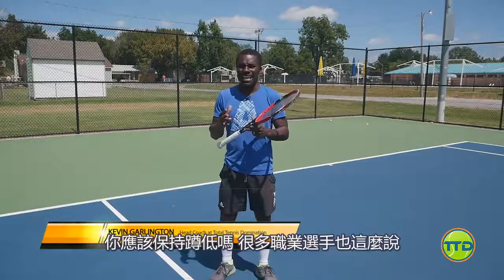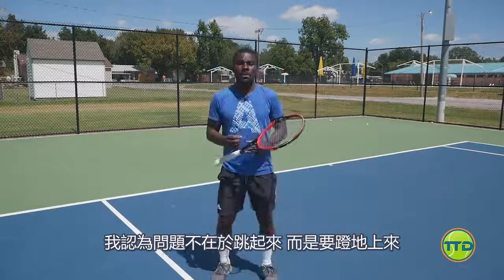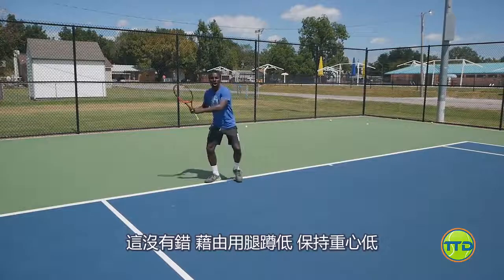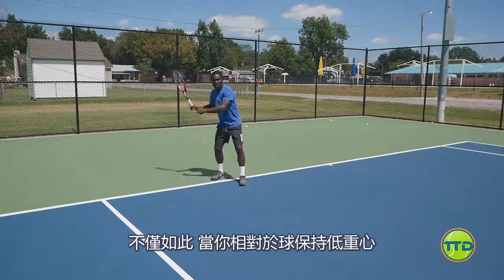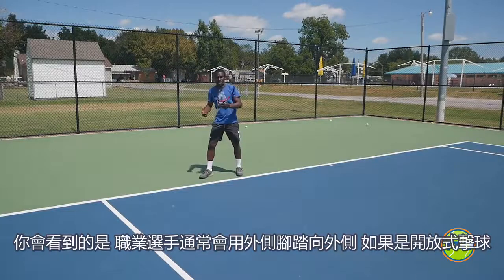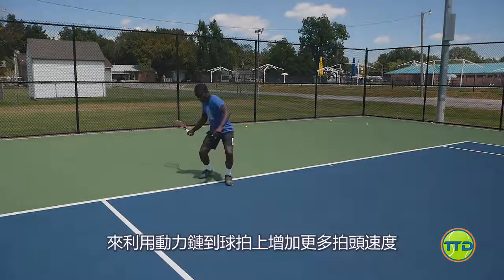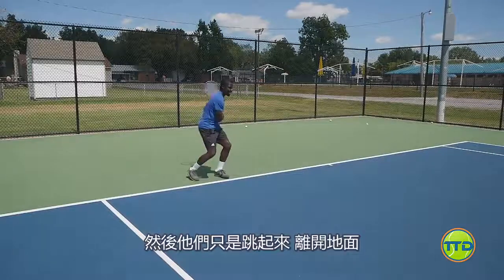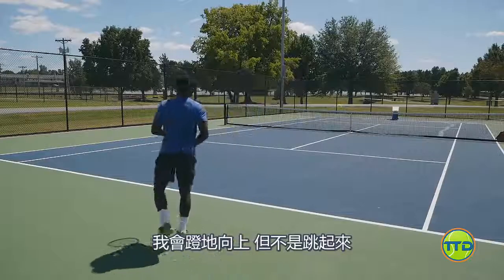網球 正拍 保持蹲低? 或是利用蹬地增加上旋 ｜Tennis Lesson Should You Stay Down On The Forehand When Hitting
翻譯: Klaus6